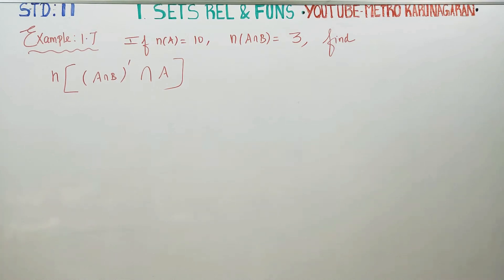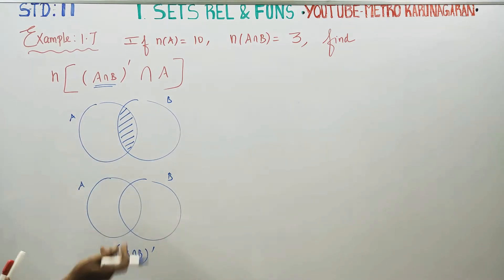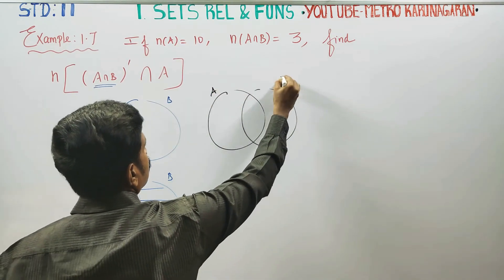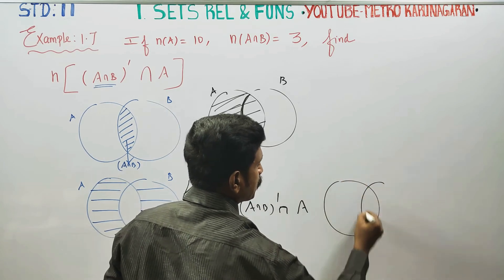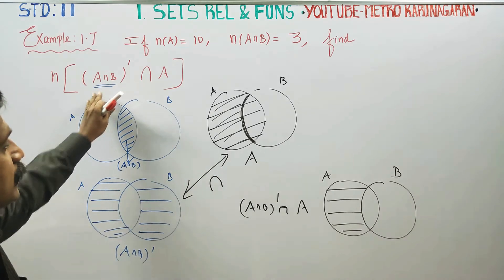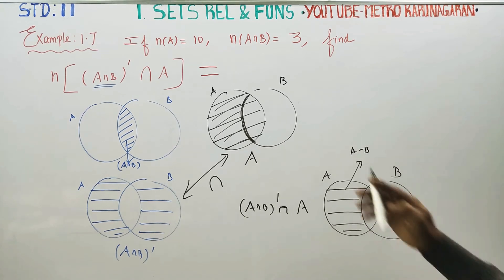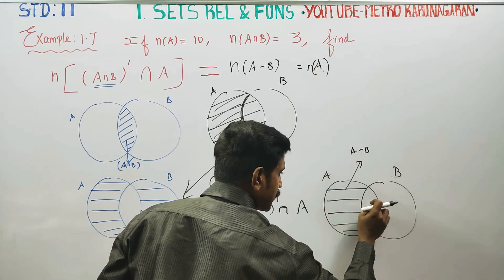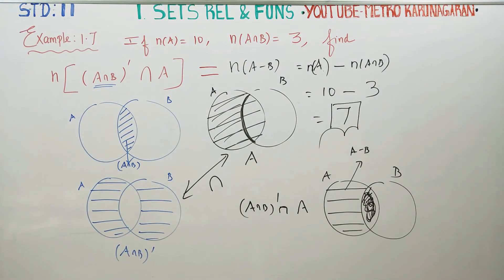11th Std Maths Example 1.7 If n(A)=10 and n(A^B)= 3 find n((A^B)'^A)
11th Std Maths
TAMILNADU STATEBOARD XI STD MATHEMATICS SYLLABUS

EXAMPLES